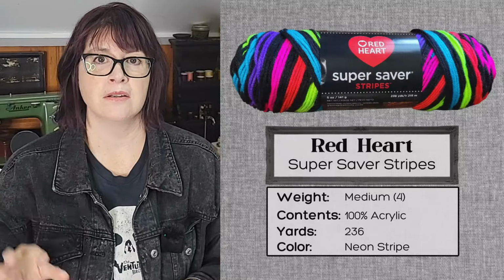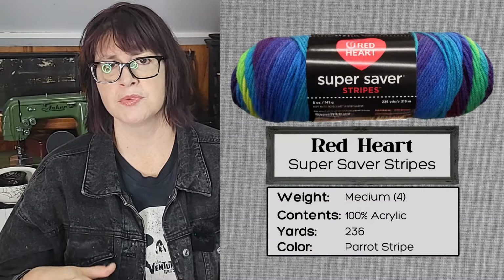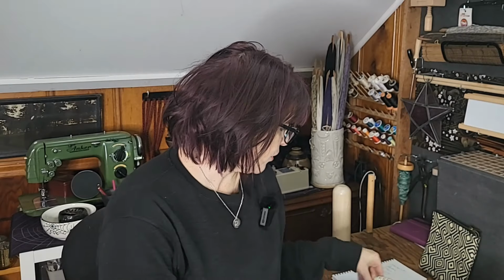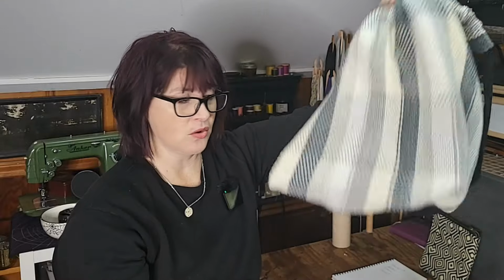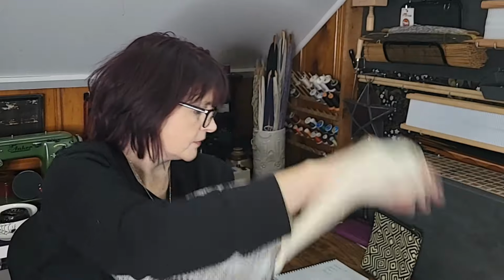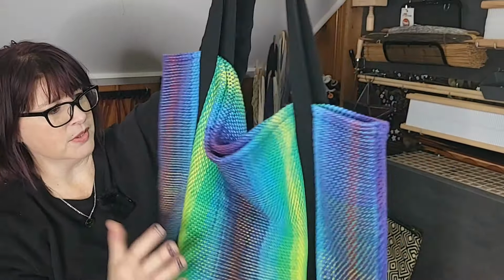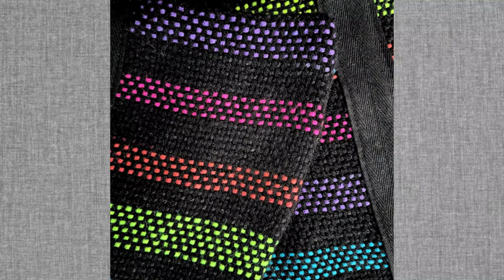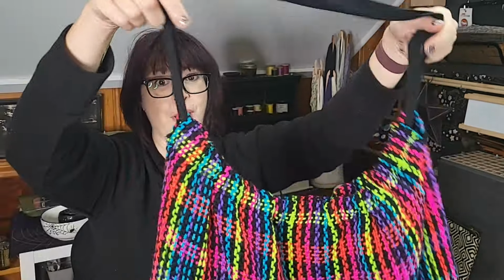❖ Weaving With Red Heart Super Saver Stripes | Fun Bags in Bold Colorways! ❖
In this video, I dive into the world of weaving with Red Heart Super Saver Stripes to create a series of vibrant, eye-catching bags! Using the rigid heddle loom, I experiment with several bold colorways like neon rainbow stripes, parrot stripe, and retro stripes, blending them with solid colors to create unique market totes and accessories. I share my process, including challenges like yarn softness and bag stability, and highlight how these affordable yarns perform in different combinations. Whether you're a rigid heddle weaver or just love bold colors, this fun weaving project is sure to inspire your next creation!

Enjoy my videos? Want to say thanks? Buy me a 🧶skein!🧶

DETAILS:
25" Rigid Heddle Loom
8 Dent Heddle
Plain Weave
Ends: 192
Length of Warp: 56" (1.42 m)

Version 1
Warp and Weft: 2 skeins Red Heart Super Saver Stripes in "Newsprint"

Version 2
Warp: 1 skein Red Heart Super Saver Stripes in "Newsprint"
Weft: 1 skein Red Heart Super Saver in "Gray Ombre"

Version 3
Warp and Weft: 2 skeins Red Heart Super Saver Stripes in "Retro Stripe"

Version 4
Warp: 1 skein Red Heart Super Saver Stripes in "Parrot Stripe"
Weft: 1 skein Lion Brand Heartland in "Charcoal Gray"

Version 5
Warp and Weft: 2 skeins Red Heart Super Saver Stripes in "Parrot Stripe"

Version 6
Warp: 1 skein Caron Simply Soft in "Black"
Weft: 1 skein Red Heart Super Saver Stripes in "Neon Stripe"

Version 7
Warp and Weft: 2 skeins Red Heart Super Saver Stripe in "Neon Stripe"